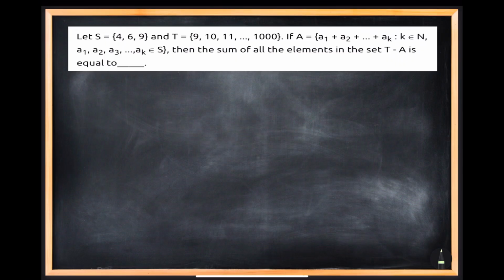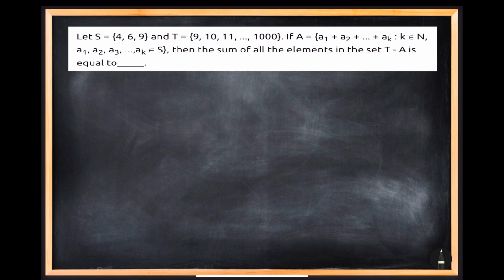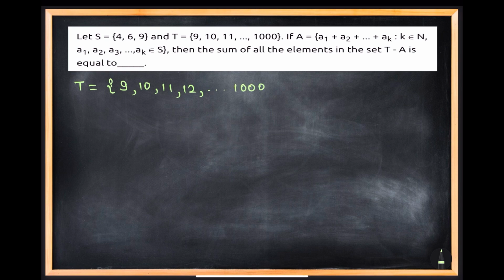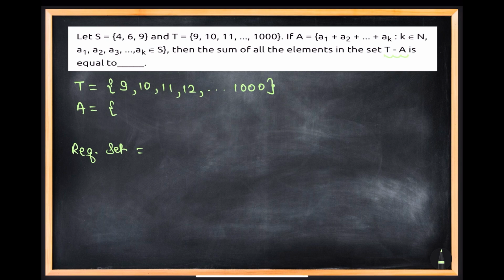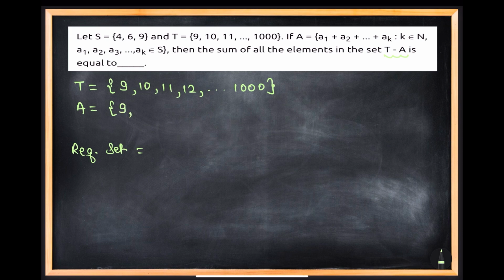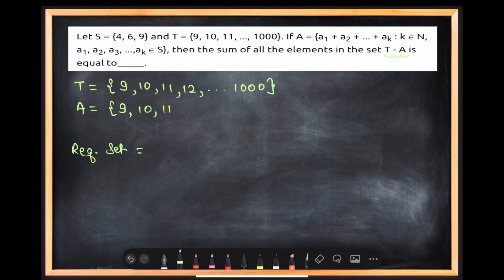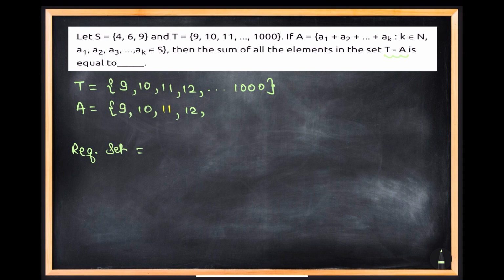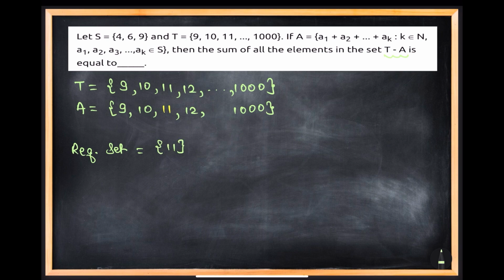A15_Let S={4,6,9} and T={9,10,11,12...1000} if A={a1+a2+a3 ...ak: k €N, a1,a2,a3...